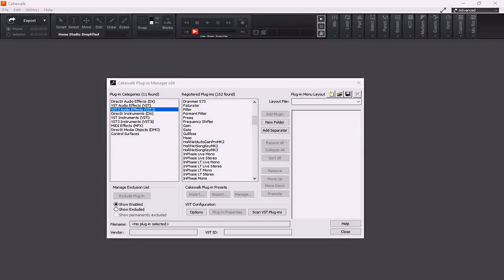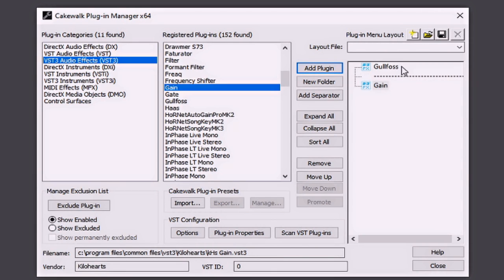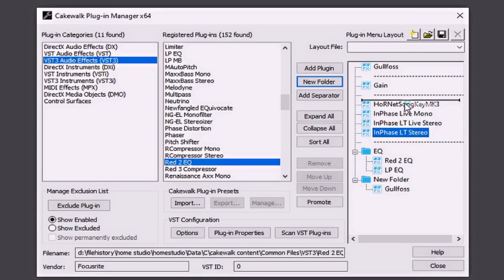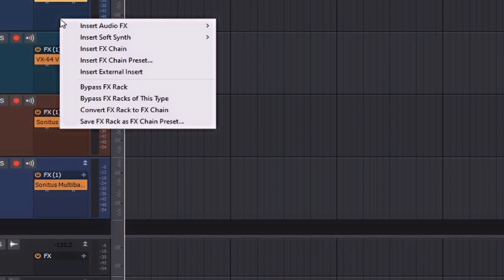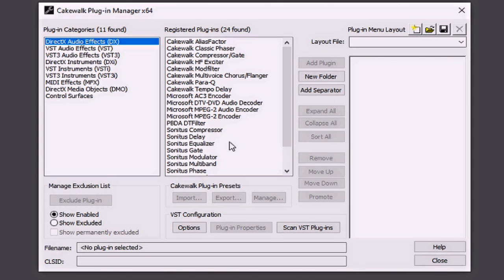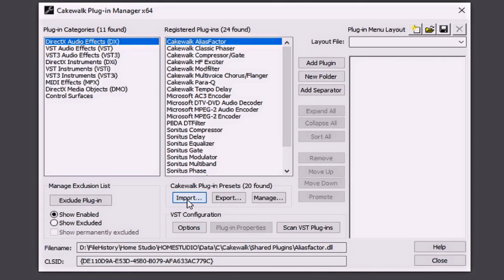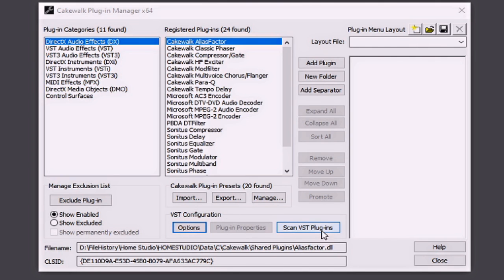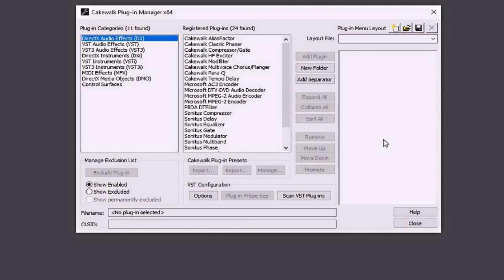Module 07 Custom Plugin Menu Layout | Cakewalk by BandLab Training Course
This module is a part of The Ultimate Cakewalk by BandLab Tutorial course as featured on the Pro Mix Academy. Any extras included (PDF guides, Multitracks, etc.) will all be included within the Facebook Group entitled VIP Group. (Link below)

In an effort to truly help the community I have made the entire course (valued at $67) completely FREE for you!